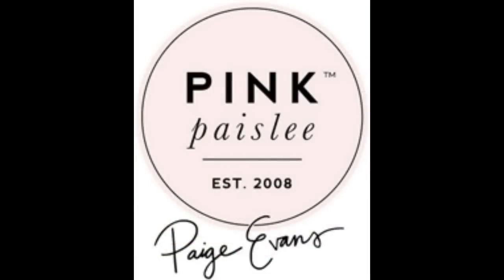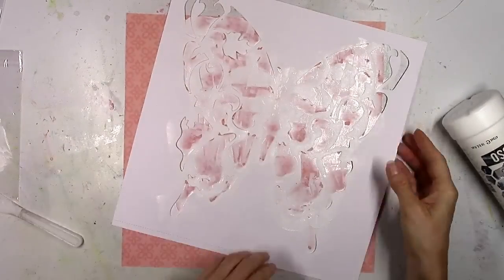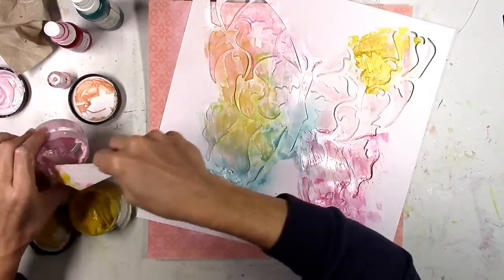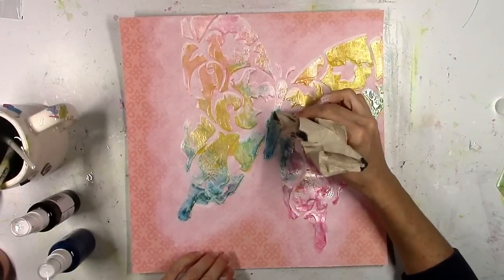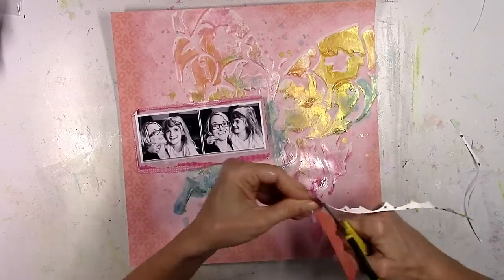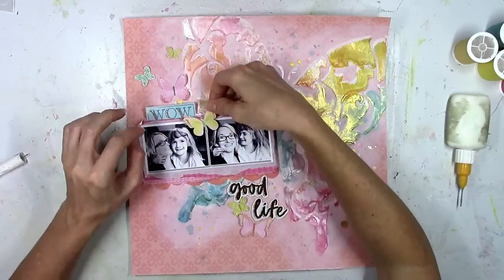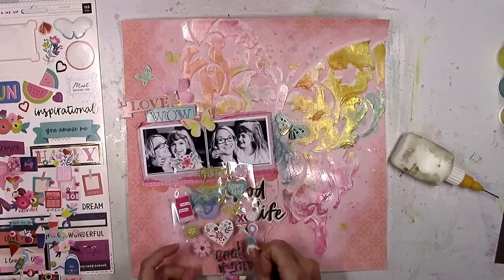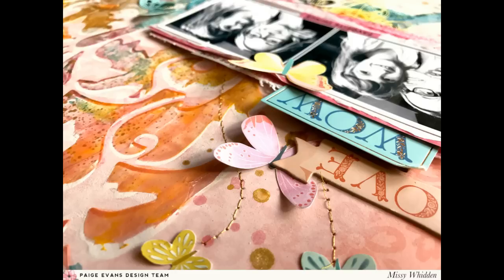Scrapbooking Process #460 Paige Evans DT / Good Life